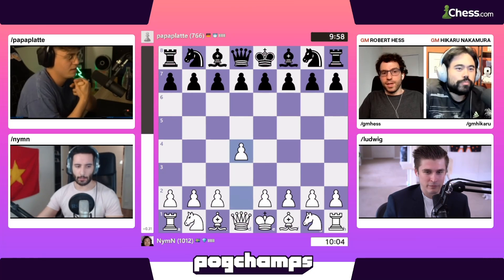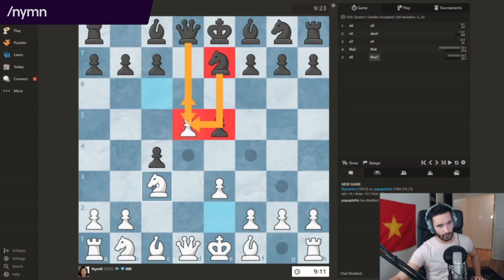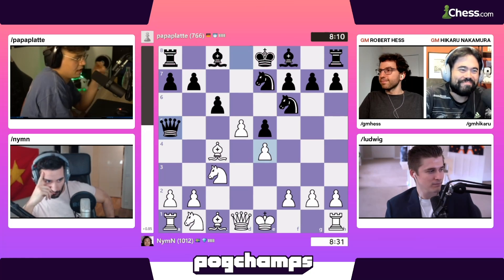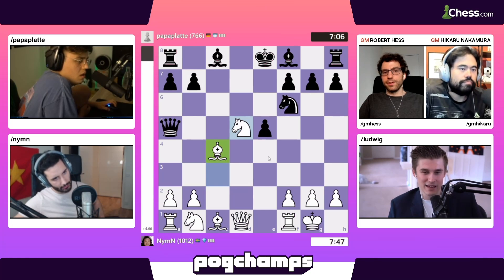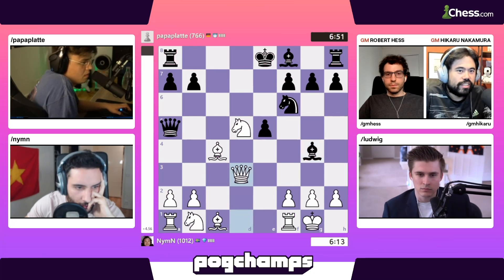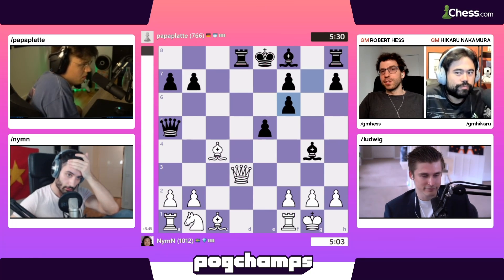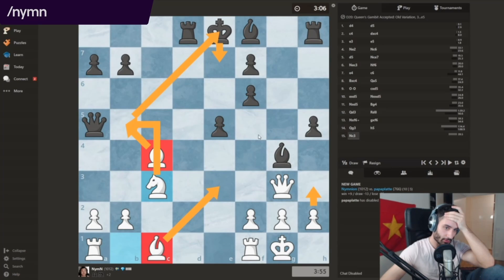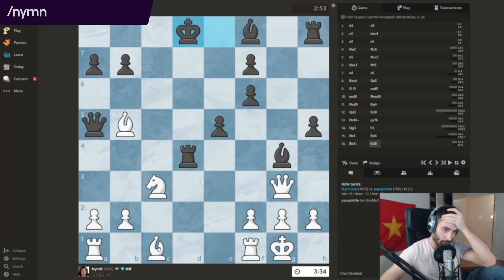Has A Chance to Trap @NymNion's Queen, Can He See It? | Chess.com PogChamps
@papaplatte and @NymNion face off in the quarterfinals of the Chess.com PogChamps! The Chess.com PogChamps is a chess tournament featuring top Twitch streamers. Based on the FIFA World Cup, the 16 invited players compete for their share of a $50,000 prize fund through a group stage and championship playoff.